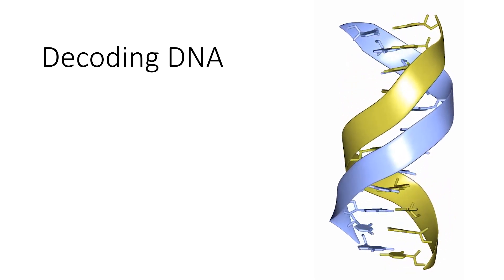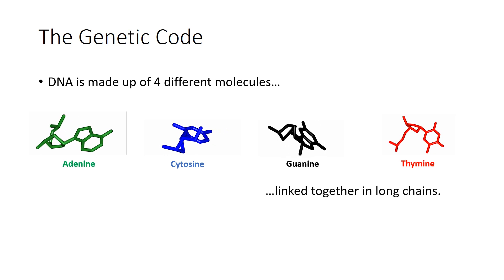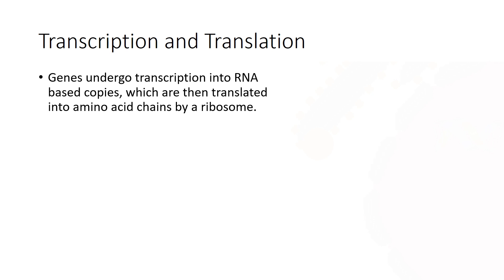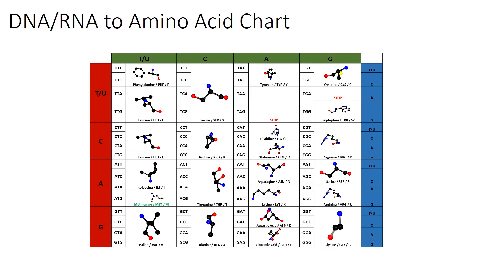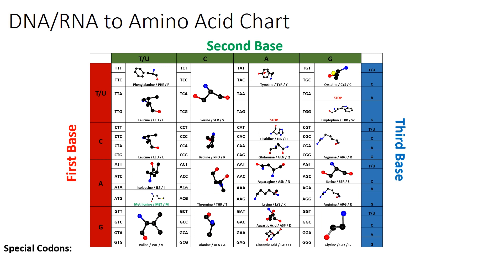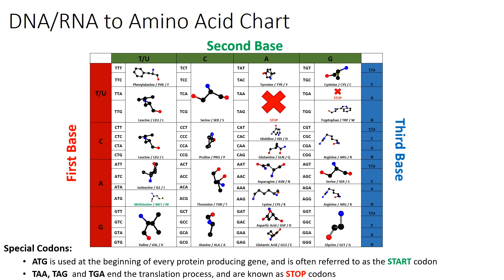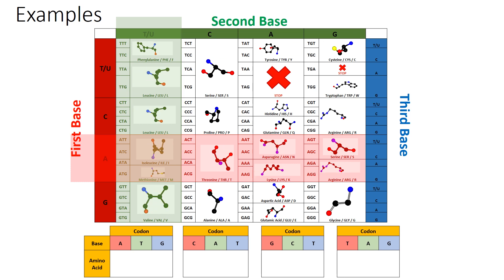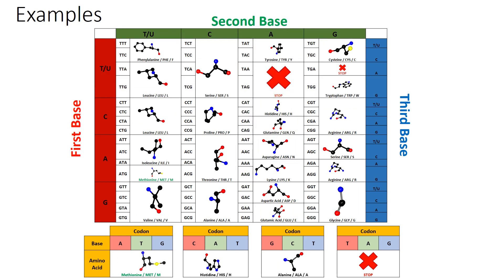Decoding DNA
Our DNA is the instruction manual for everything that our cells do, with one of its role being the blueprints for manufacturing proteins.

The nucleic acid molecules that make up DNA have a specific order in our genes that tells the cell's ribosomes which amino acid needs to be added to the protein next in the translation process.

The ribosomes read these molecules in sets of 3 (called a codon) to determine which amino acid needs to be added next. Here I show you which amino acid each possible codon codes for and show you how you can translate a DNA sequence into an amino acid sequence for yourself.